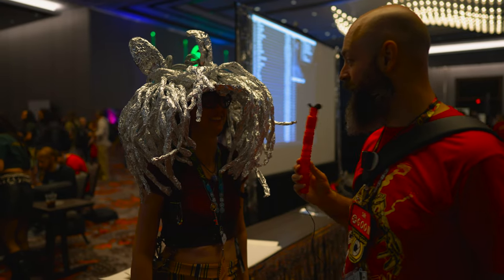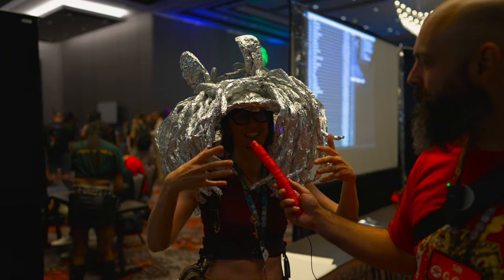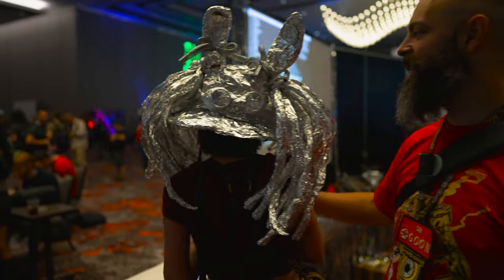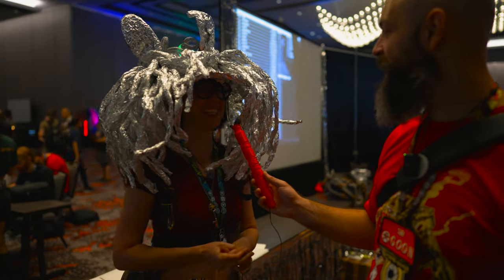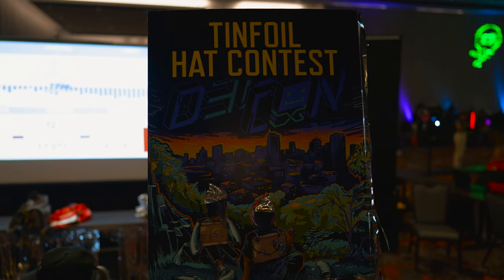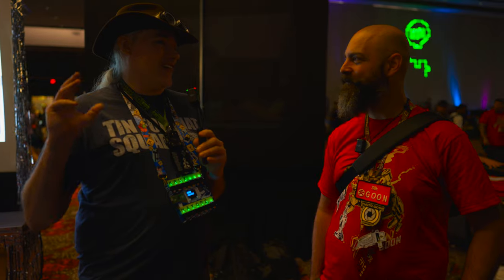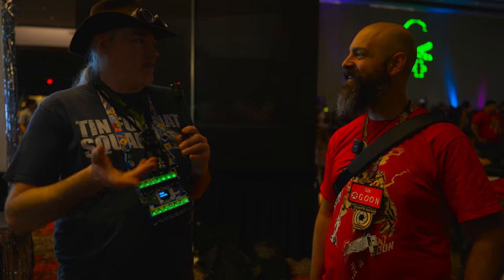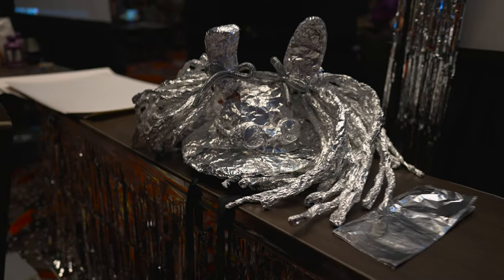DEF CON 31 - Tinfoil Hat Contest - Video Team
Silk talks to the creatively paranoid folks of  the Tinfoil Hat Contest